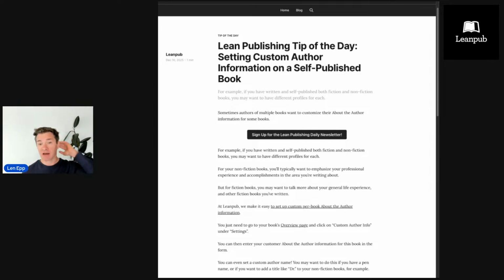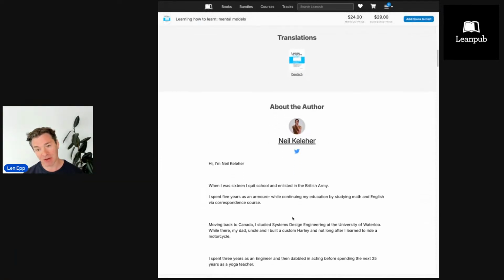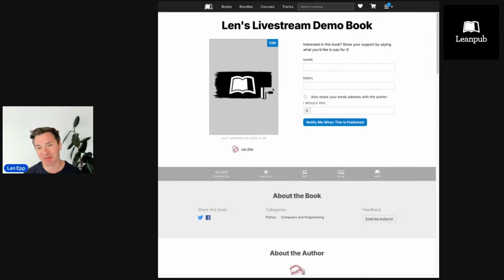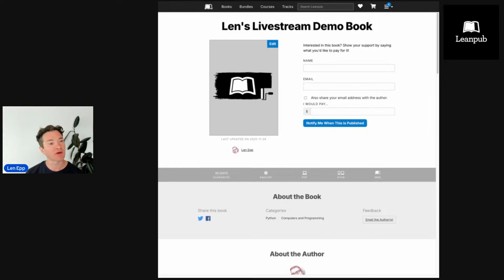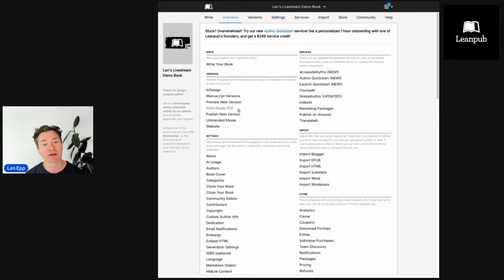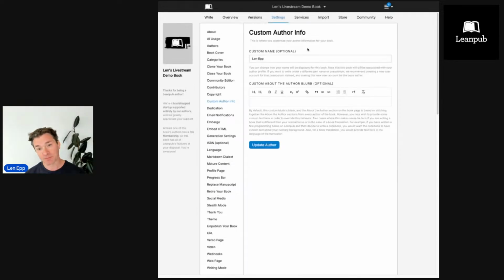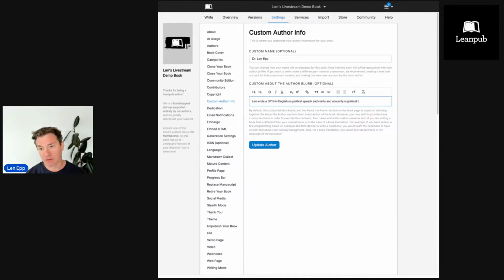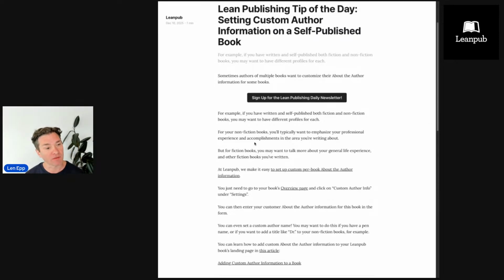Lean Publishing Tip of the Day: Setting Custom Author Information on a Self-Published Book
Watch Len show you how easy it is to set custom author information on a book...

0:00 – How to Set Custom Author Information on Your Leanpub Book
1:42 – Why Custom Author Details Improve Your Book Page
3:24 – Updating Your Bio, Links, and Professional Info
5:06 – Tips for Making Your Author Page Stand Out
6:48 – Creating a Strong Author Presence to Attract Readers